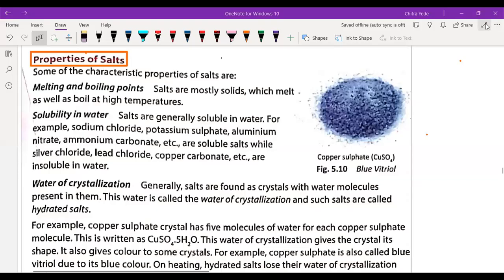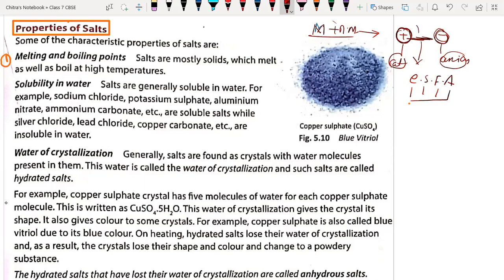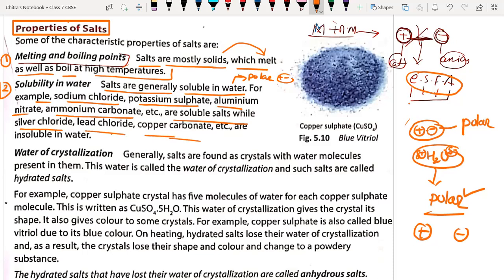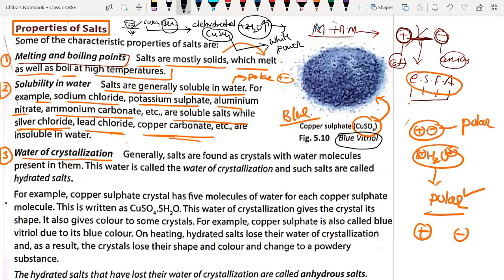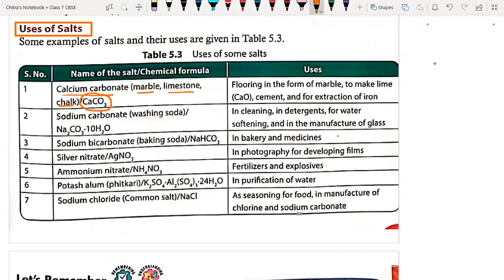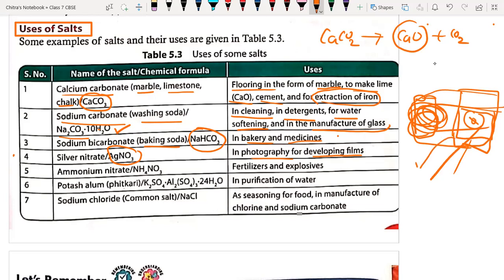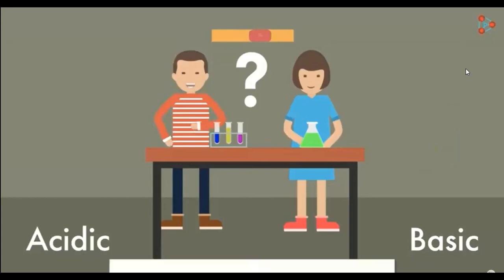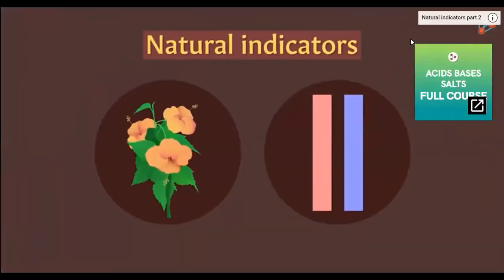CBSE class 7, Science, Chapter : Acids Base and Salts. Properties & uses of Salts 21/May/2022